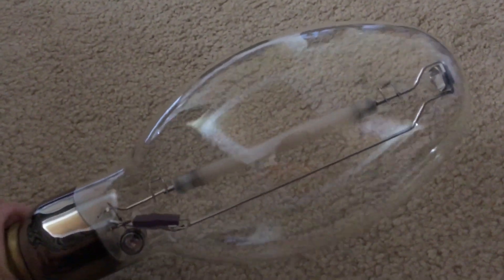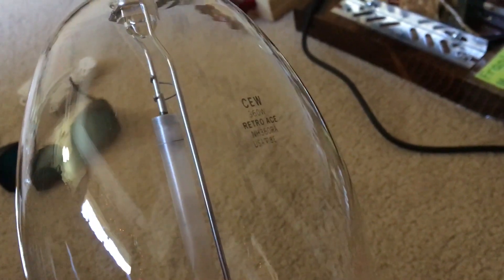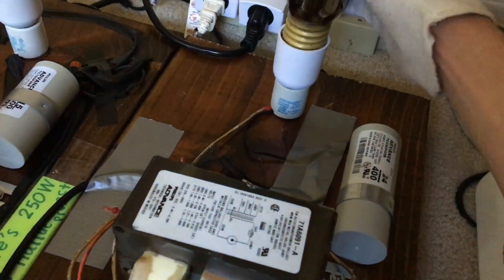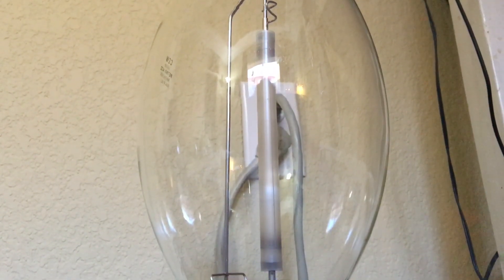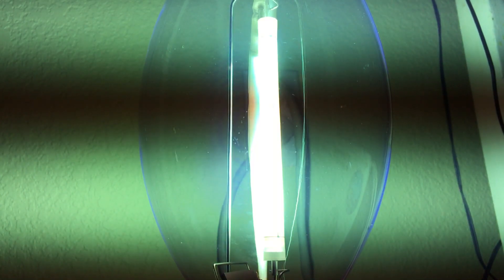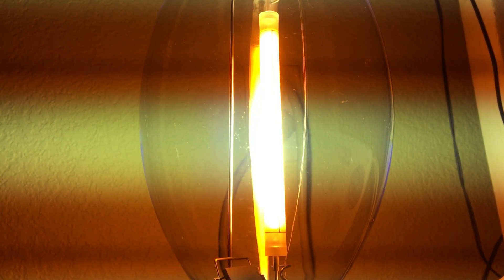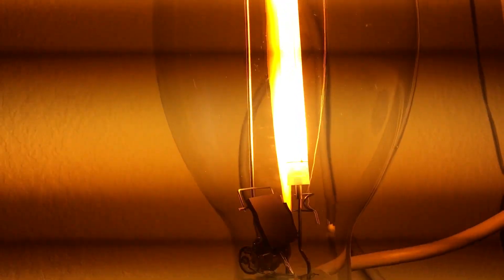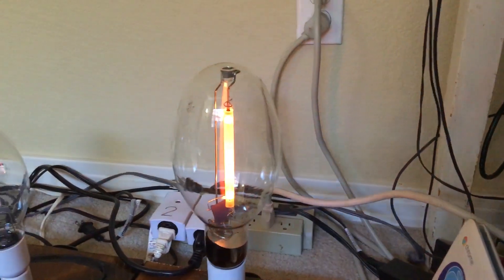C.E.W. 360W High Pressure Sodium Retrofit Bulb (Part 2)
I made a video of this same bulb 3 months ago but I used a different metal halide ballast. I now have the correct ballast for this retrofit bulb!

Info:

Brand: C.E.W.
Bulb Shape Type: ED37
Ballasts Used: H33 or M59
Lumen Output: 50000
Lamp Life: 24000 HRS
Age: 1 month old